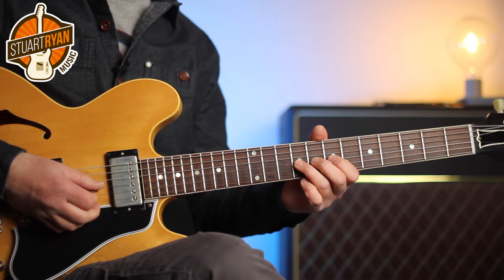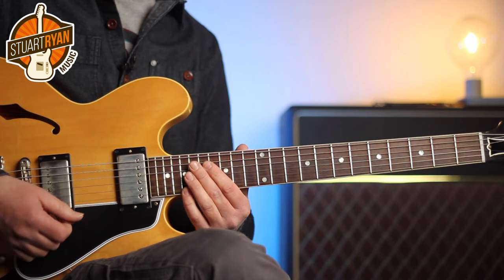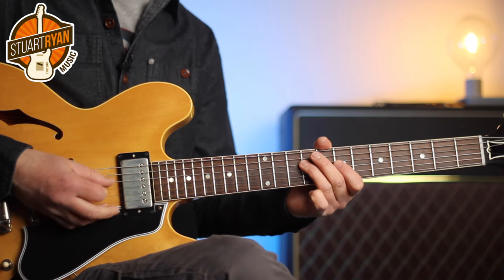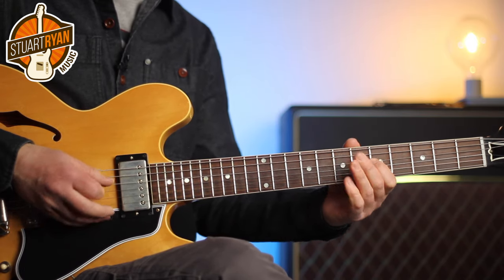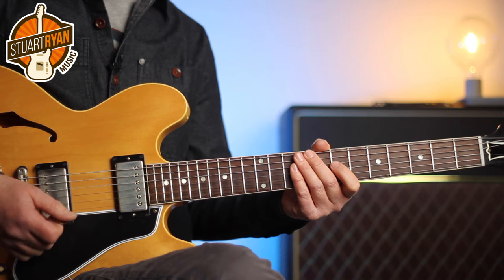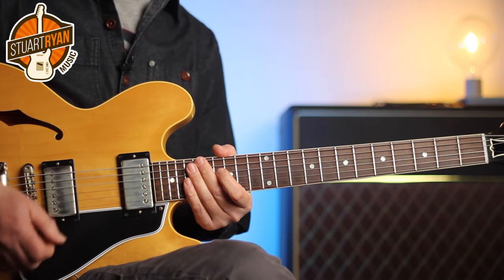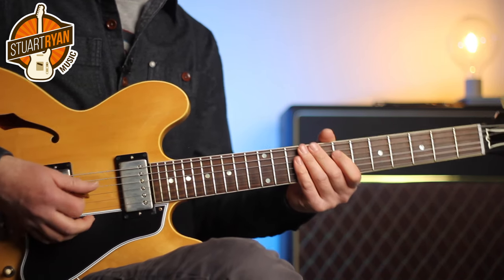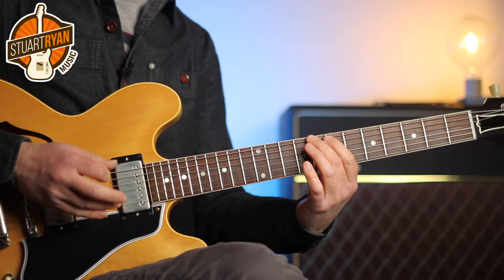Smooth '80s Soul Guitar Lesson - Lukather, Ritenour, Carlton Style, Rhythm and Lead!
In this video you'll learn how to play Yacht Rock Soul like the 1980's session masters!

✅ The Soul Rhythm Guitar Book
✅ 100 Essential Soul Rhythm Guitar Riffs Book

● Get the Tone - I'm playing a Gibson Murphy Lab 1959 ES335 through a Lazy J10 amp routed through a Suhr Reactive Load IR. The track was mixed through Pultec and API 500 series modules

✅ ABOUT STUART

I think people read “about” pages for two main reasons. They want to know, “Is this person credible?” and “What can they do for me?” So, here’s some of the music stuff I’ve done over the 25 years that I’m proud of and how I can help you:

• 6 x Amazon #1 best-selling guitar book author
• 4 albums released through BMG International publishing - my music is played on tv and radio networks across the world daily
• Acoustic guitar lesson columnist for Guitar Techniques magazine since 2004. I’ve written lessons for the world’s leading guitar magazines - Guitar World, Guitarist, Total Guitar and more
• Head of Guitar at the British Institute of Modern Music (BIMM) from 2008 – 2023. I helped over 1500 guitarists reach their goals during this time and can do the same for you!
• Guitarist Magazine’s Acoustic Guitarist of the Year 2003
• Session guitarist on Amazon Prime movie scores, Balenciaga tv ads and much more

Here’s what my lessons and guitar books can do for you:
• I’ll give you a clear, simple, and structured framework for progressing your guitar playing
• I’ll help you build tangible goals and solid practise routines
• I’ll introduce you to new styles that can take your playing in exciting directions
• I’m an experienced studio musician and can add something special to your original music
• I have over 30 years live performance experience and can perform with you in virtually any musical context
• I’ll bring the fun back into your guitar playing